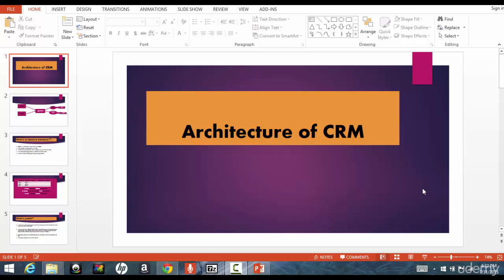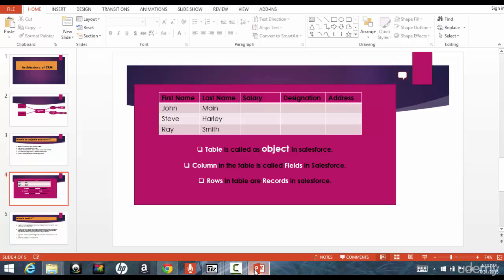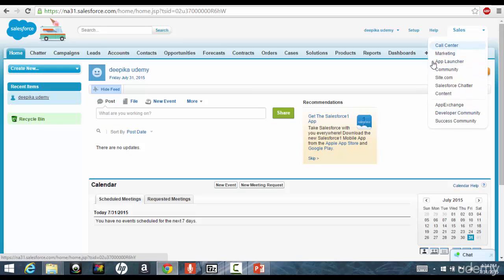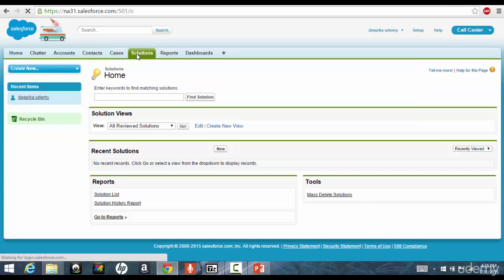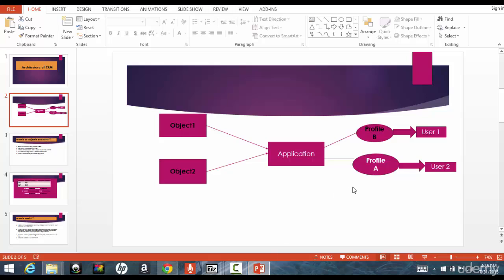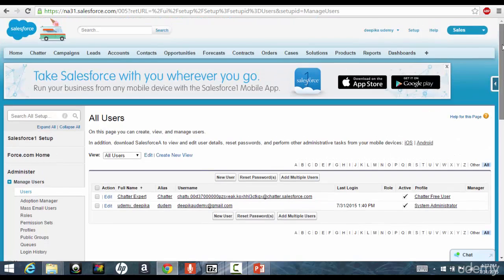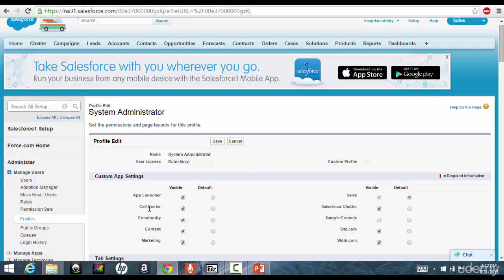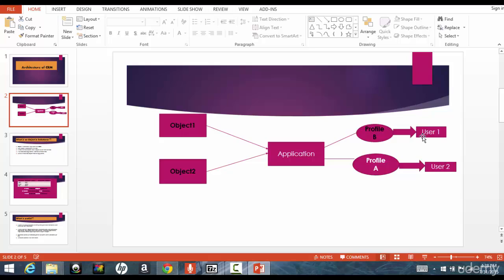Salesforce CRM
CRM from Salesforce.com
Salesforce connects you with your customers in a whole new way with Sales Cloud, Service Cloud, Marketing Cloud, Analytics Cloud, Community Cloud, and Salesforce1 Platform.